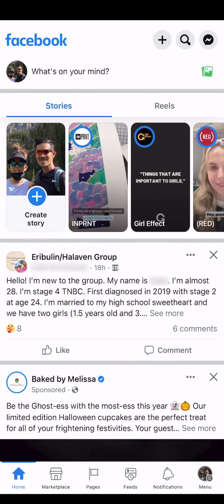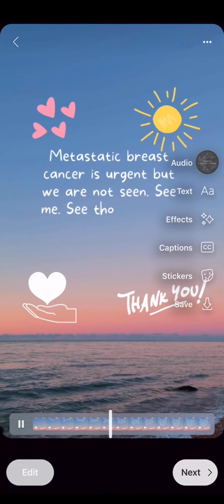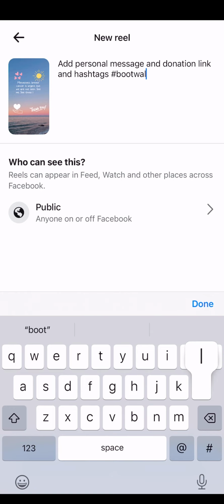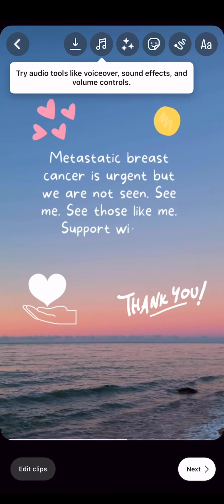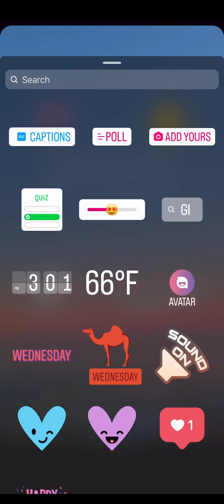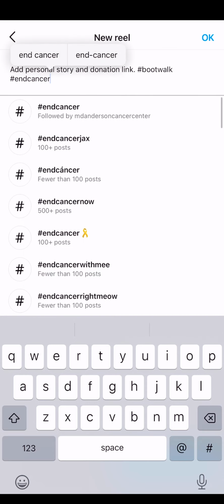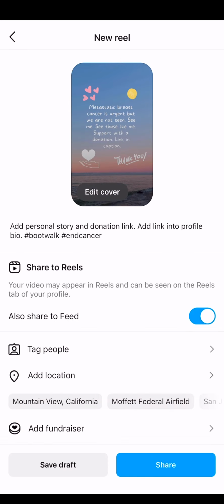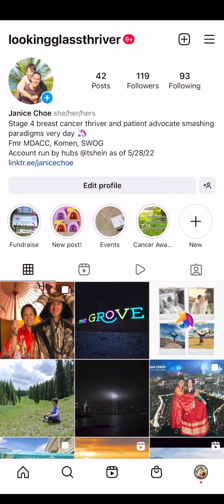Posting Video as a Reel on Facebook and Instagram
Short tutorial on how to take a finished video from your phone and post it as a Reel using the Facebook and Instagram iphone apps.